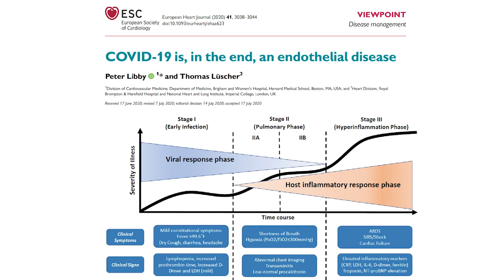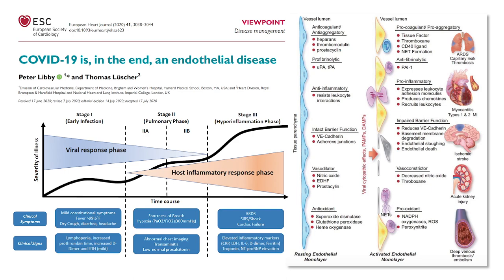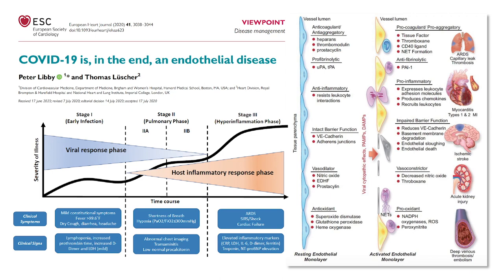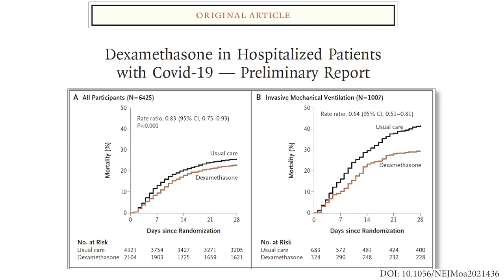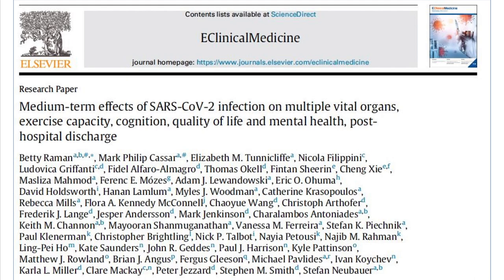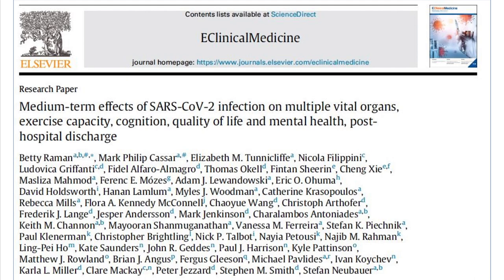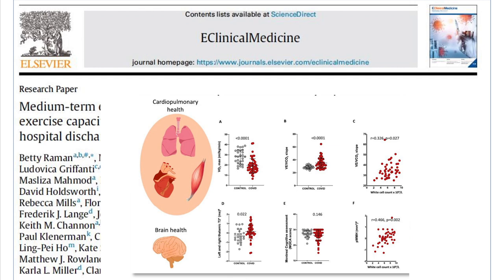Covid-19 is, in the end, an endothelial disease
It’s not the virus, it’s the inflammatory response of the host. This response may, in some victims, go too far and disturb vasomotion, resulting in tissue ischemia und pulmonary hypertension, activating tissue factor and coagulation, and increasing endothelial permeability. It also can and does cause edema in the lungs and other organs, and as such is responsible for the cardiovascular complications that results in so many deaths.